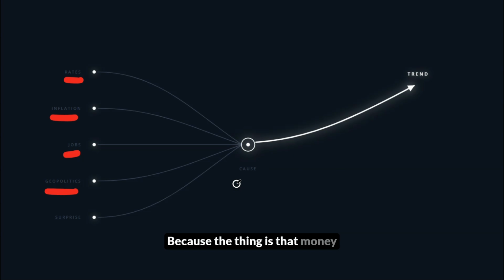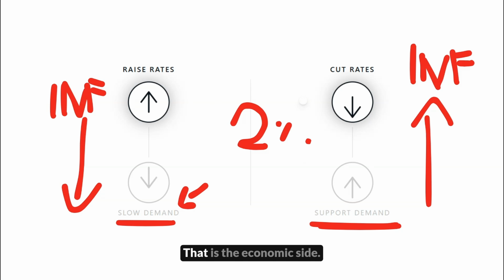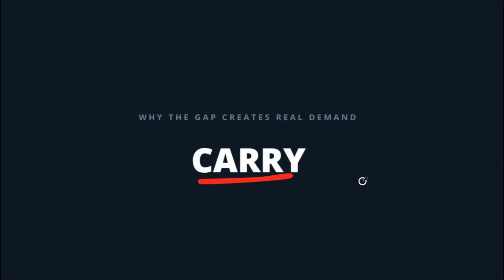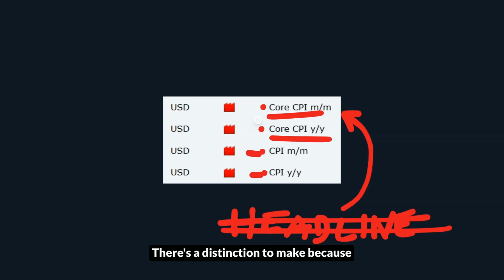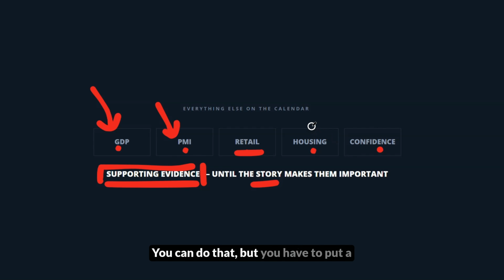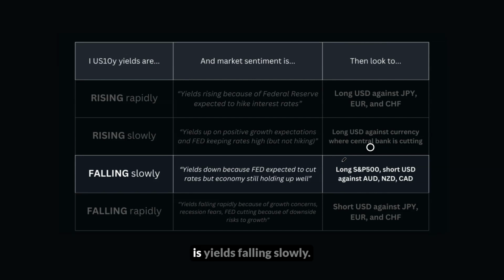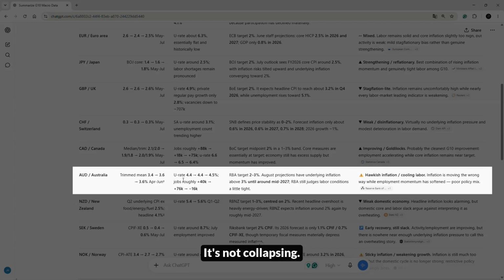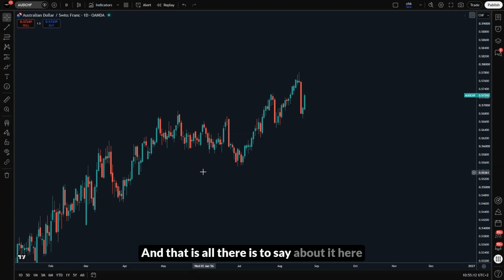Stop Trading Shadows, Master Forex Fundamental Analysis in 2 Hours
Most traders analyse the chart, but the chart is only the shadow create the fundamental context.

In this 2 hour guide you'll learn what actually moves currencies and why:

1. Interest rates
2. Inflation data
3. Central bank policy
4. Risk sentiment

This video covers the fundamental side of Forex, the part most trading channels skip, so you can now learn how to build a view on a currency pair before you ever open a chart.

Content of the video:

0:00 Charts are only the shadow
3:06 The 3 part model
5:57 Funds chase risk adjusted return
8:08 PART 1 | Central banks
15:28 How rate changes work
17:39 Rate differentials explained
22:35 The beginner mistake
24:52 Markets trade expectations
27:01 The funnel filter
28:54 Bond yields: 2Y vs 10Y
34:21 Carry and swaps
38:40 PART 2 | Economic data
41:22 The 4 question checklist
45:04 Volatility vs real trend
46:46 Inflation and core CPI
52:59 Reading a CPI release
56:33 PCE, PPI and wages
59:04 The labor market
1:01:30 Inside the NFP report
1:06:13 GDP and PMIs
1:08:15 One report vs trend
1:11:15 PART 3 | Risk sentiment
1:14:26 The US10Y regime gauge
1:17:04 Regime 1
1:21:44 Regime 2
1:24:10 Regime 3
1:26:39 Regime 4
1:28:54 The regime cheat sheet
1:34:54 Do it smart with AI
1:40:03 Live example
1:46:55 Checking the regime
1:51:38 Timing the entry
1:58:07 Takeaway